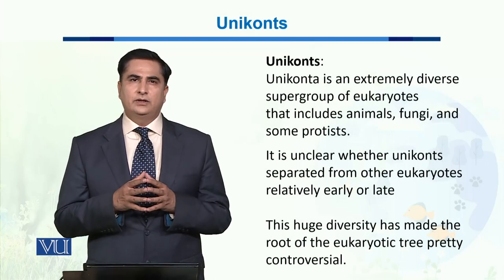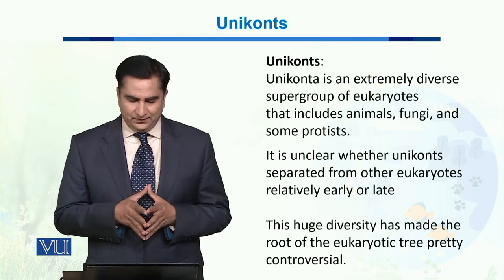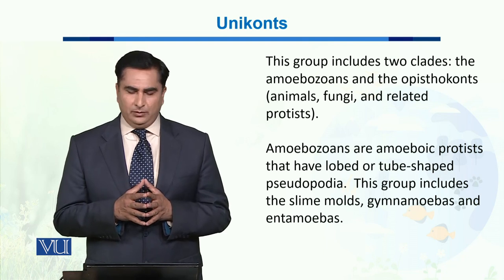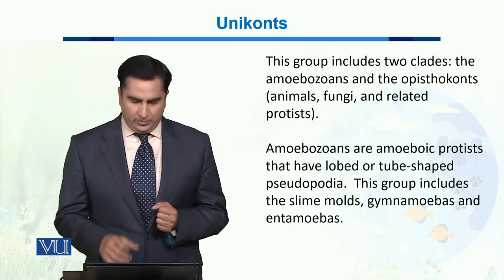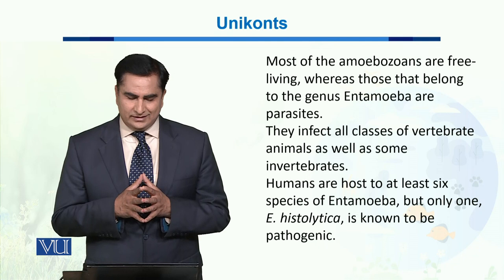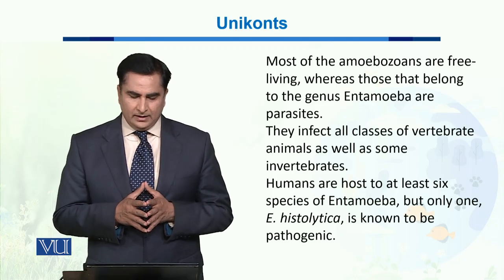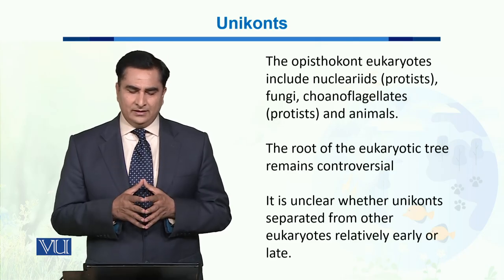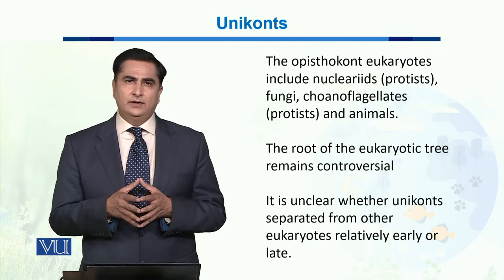Unikonts | Ecology, Biodiversity & Evolution-II | BT201_Topic028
Topic028: Unikonts
by Dr. Muhammad Arshad Malik